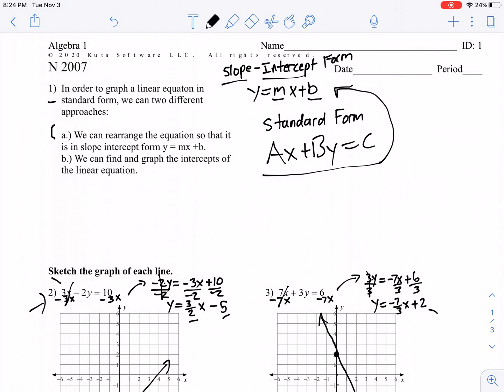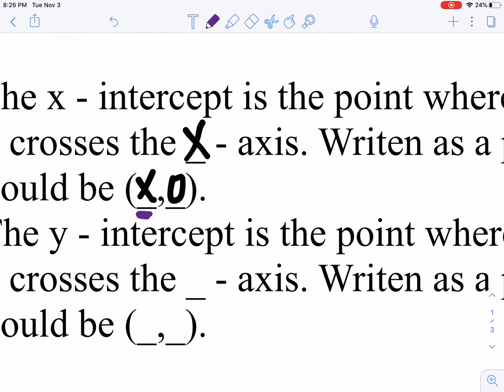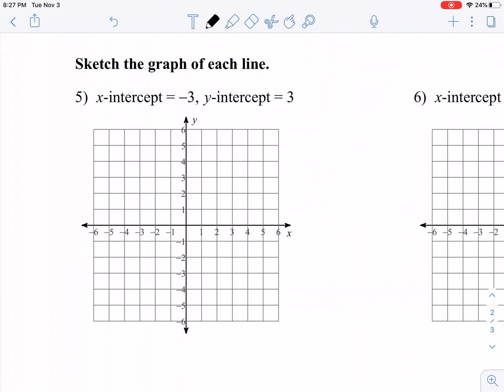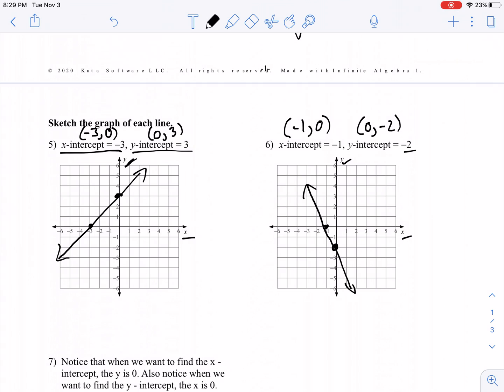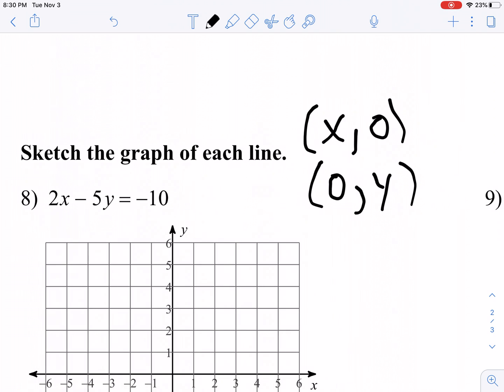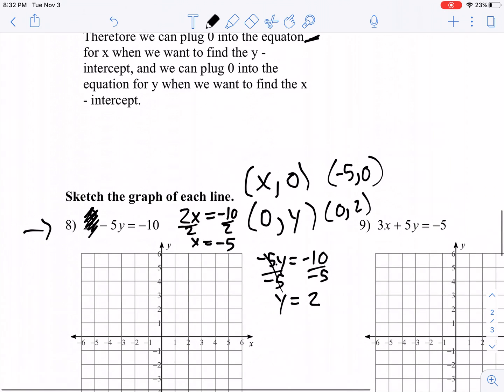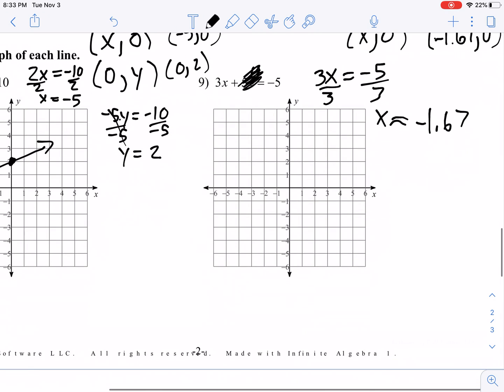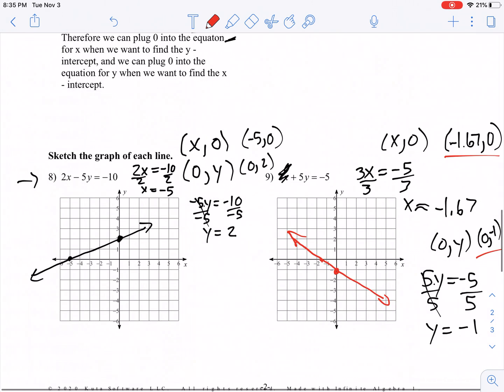Graphing Standard Form by Finding the Intercepts